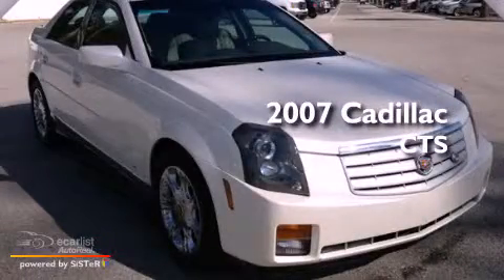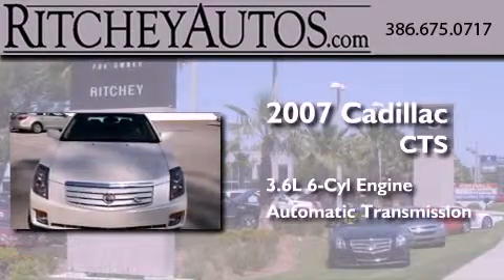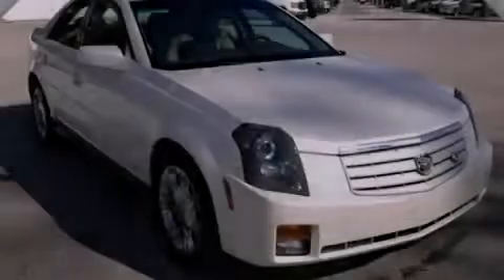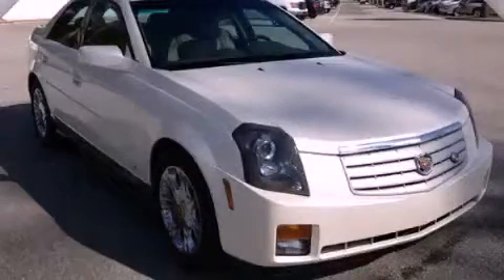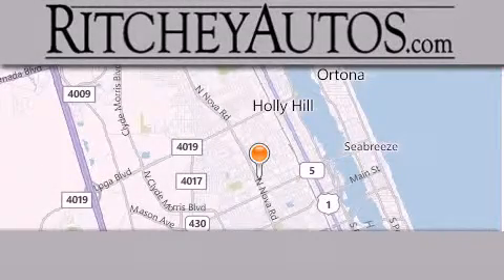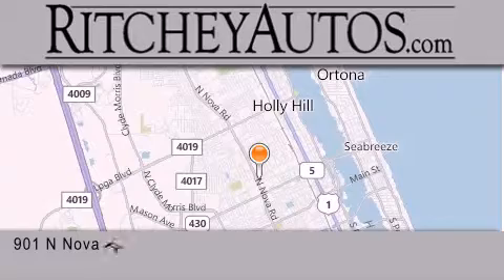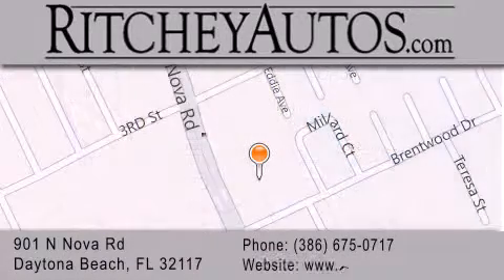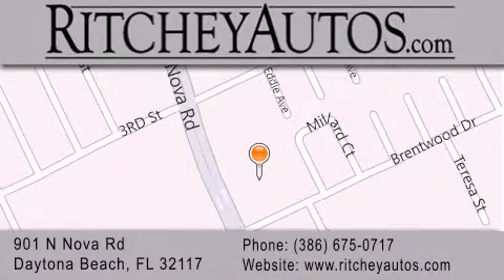Preowned 2007 Cadillac CTS Daytona Beach FL 32117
Year : 2007
 Make : Cadillac
 Model : CTS
 Engine : 3.6L Variable Valve Timing V6 SFI
 Trans . : Automatic
 Exterior : White
 Miles : 62,723
 Interior : Other